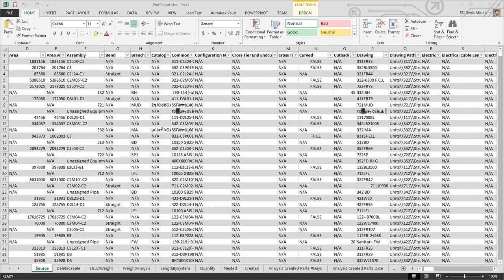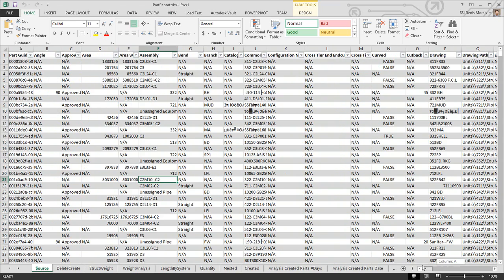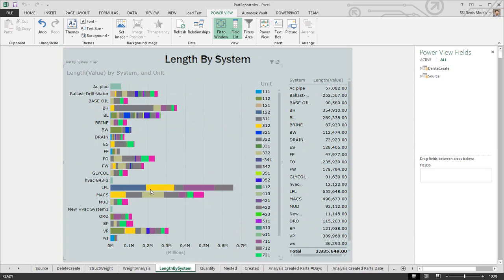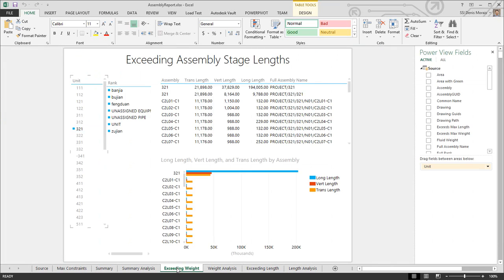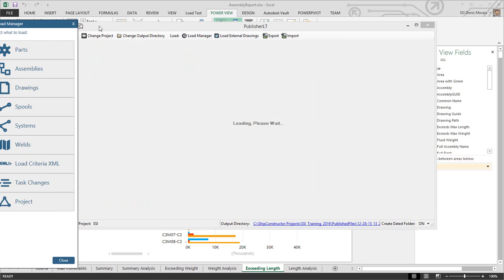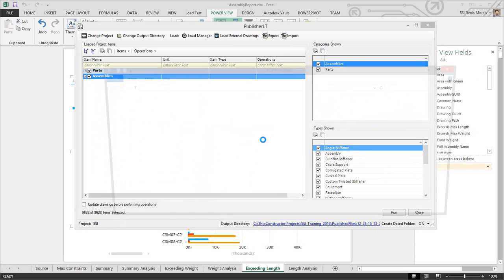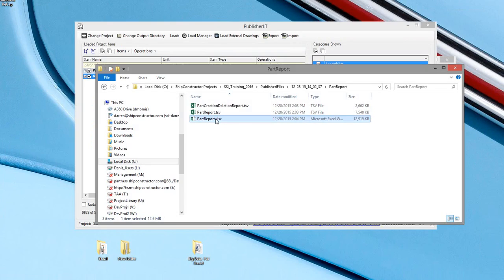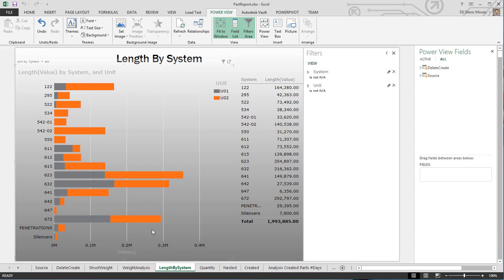Generate Reports using Excel Templates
Generating a Report using your company's Excel Template with SSI EnterprisePlatform.